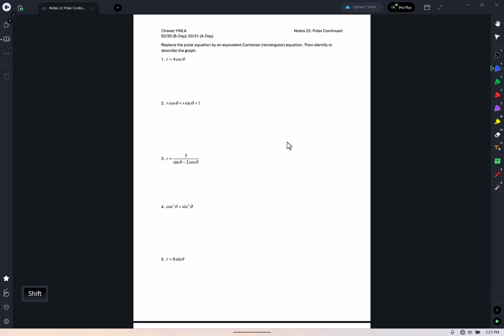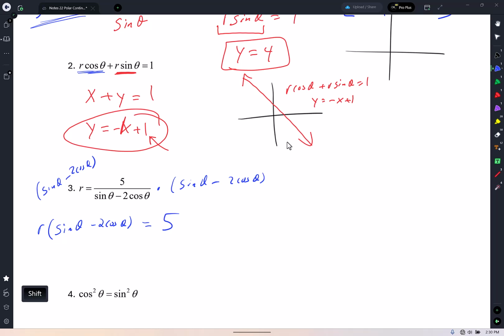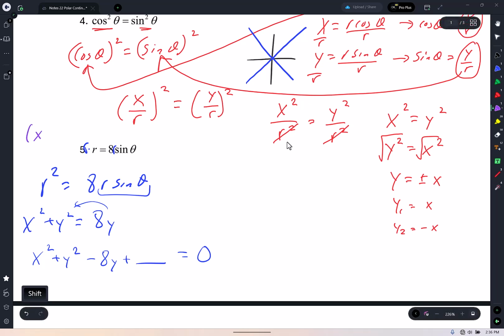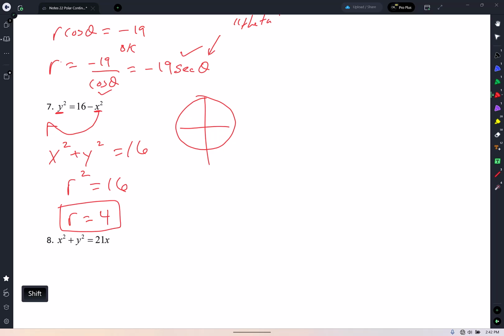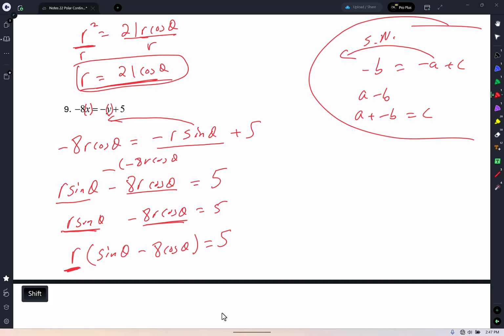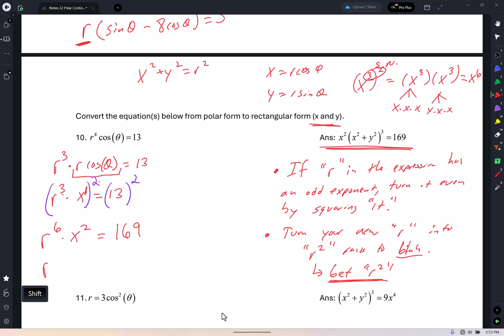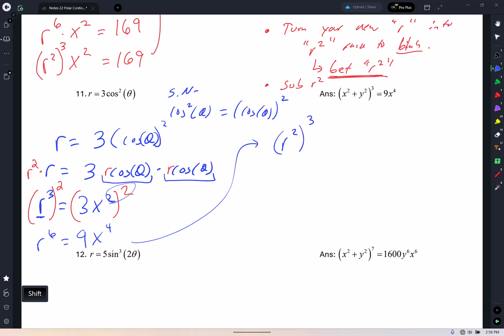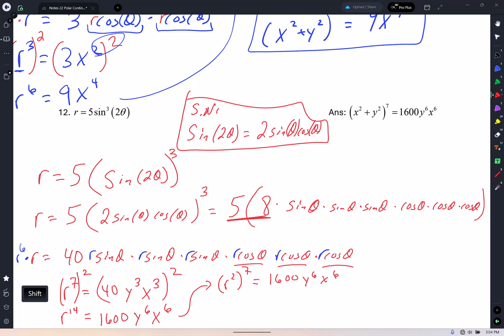Notes 22 Polar Continued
Here are the notes as we continue to chat about Polar. We went from Polar to Rectangular form and vice versa. Let me know if we have any issues with these specific Notes. Thank you.